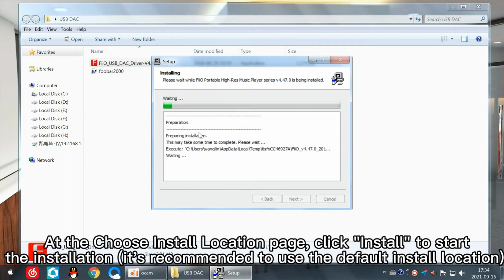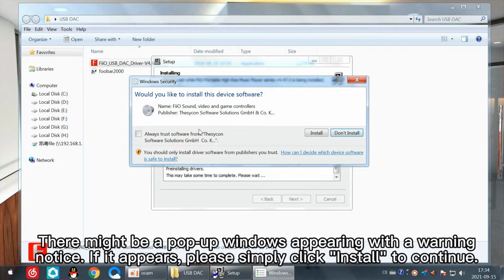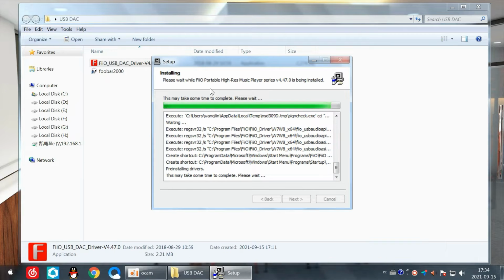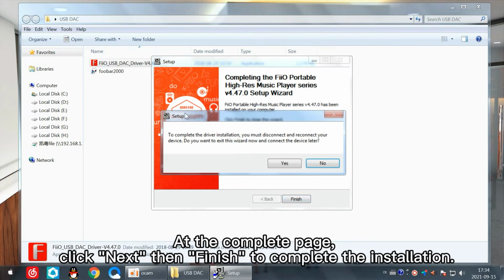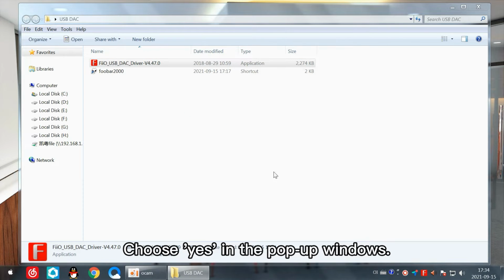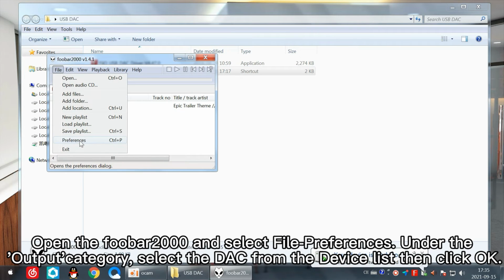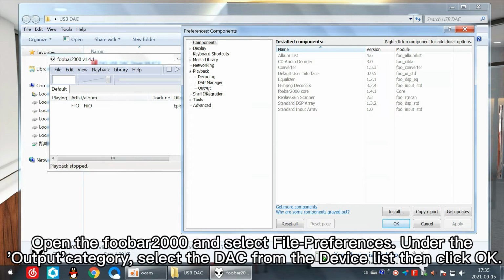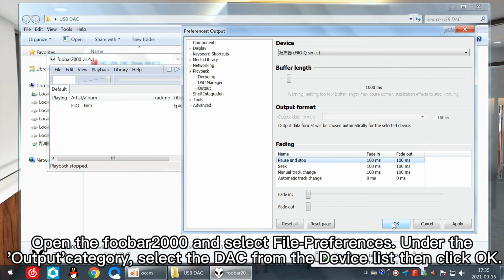How to use the FiiO E10K-TC as USB DAC for Windows computer?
FiiO Official Aliexpress store
FiiO USA Amazon store: